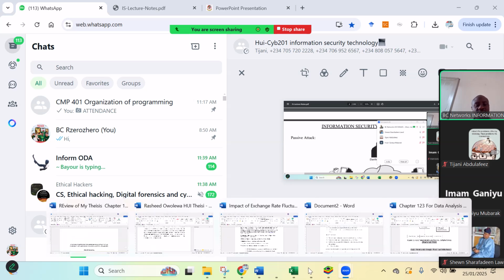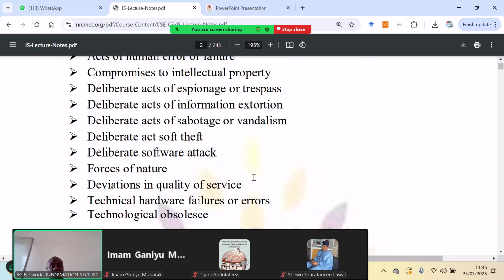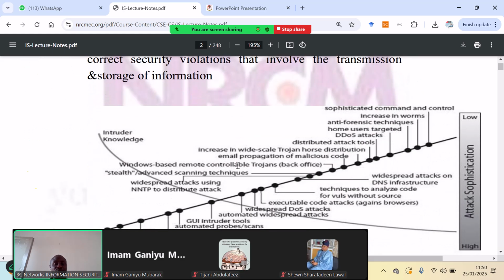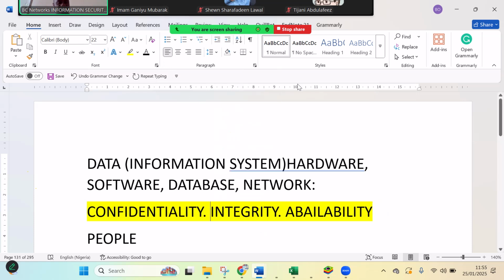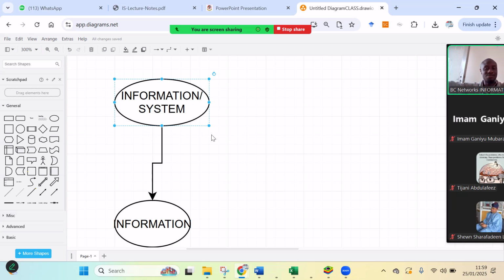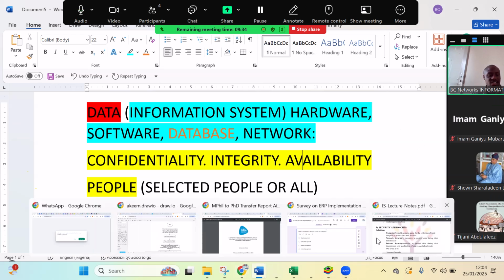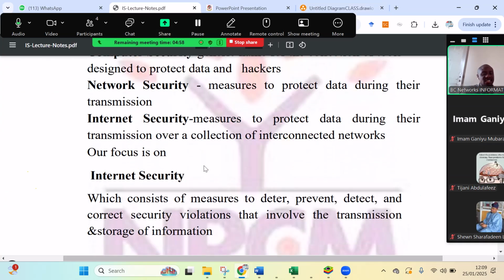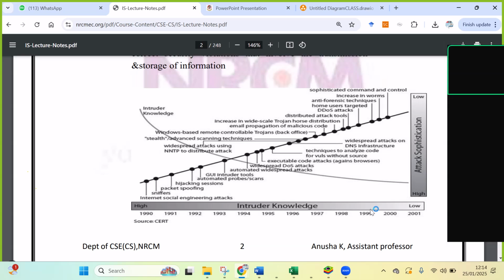Information Security Techniques 1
In an increasingly interconnected world, protecting sensitive data and safeguarding digital assets have become critical priorities for individuals, organizations, and governments. This course explores the fundamental principles, tools, and techniques of information security to help you understand how to effectively protect information systems against diverse threats. This course, guided by the expert insights of one of our Cybwer security Consultants, Bisi Owolewa, delves into practical and theoretical aspects of safeguarding information, system by exploring modern encryption techniques, Access control, authentication mechanisms, and secure communication protocols.